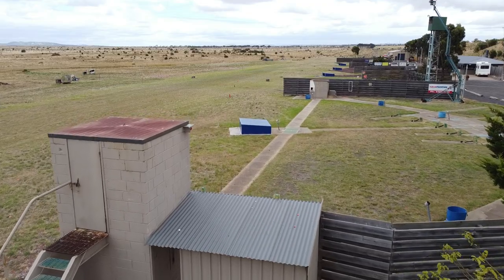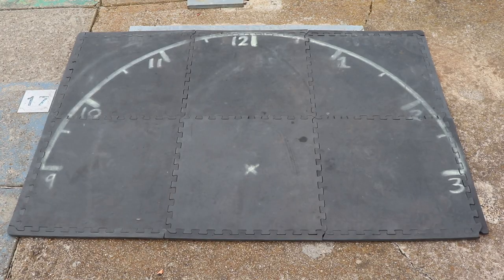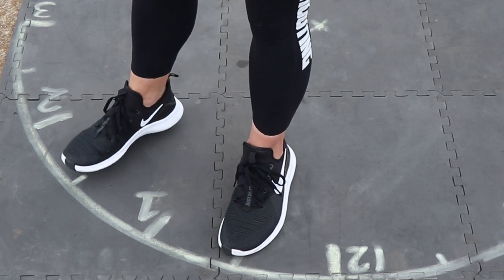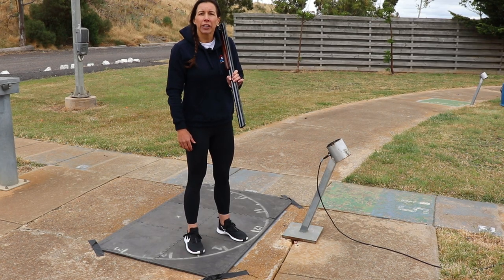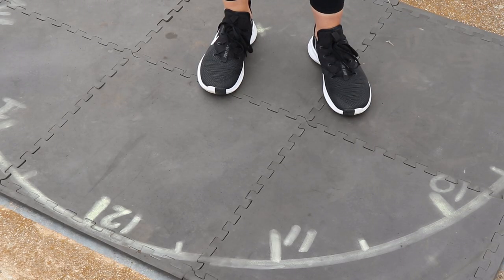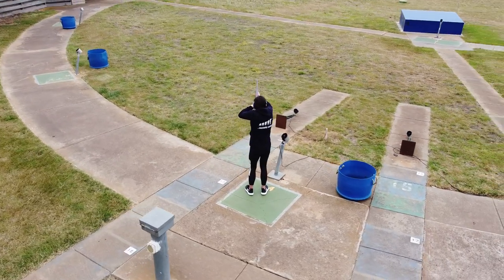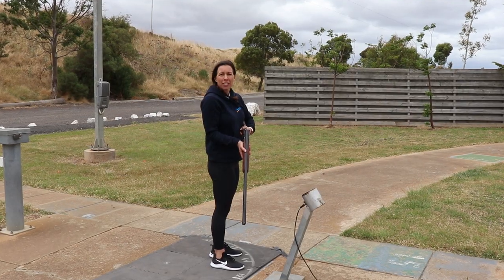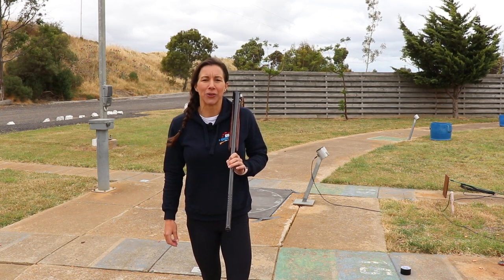Stances for Skeet - Go Shooting Shotgun Coaching Videos - Series 2 #29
In our final video for Series 2, dual Olympian Lauryn Mark demonstrates a generic stance to get you started in the discipline of Skeet.